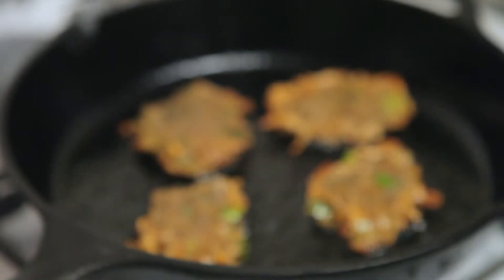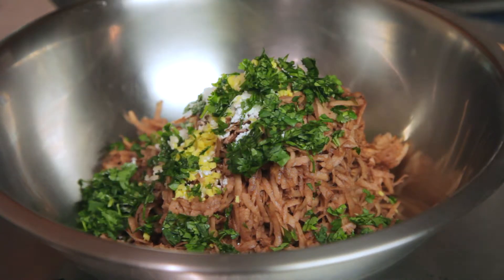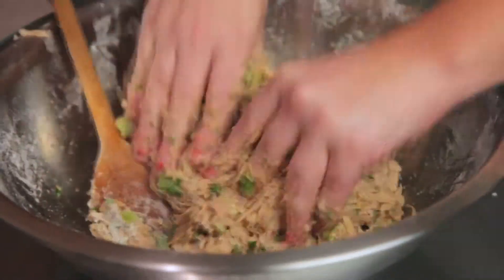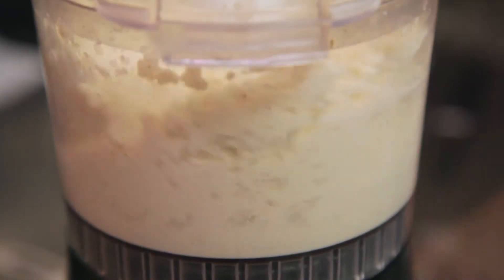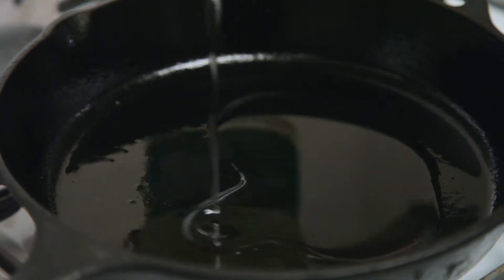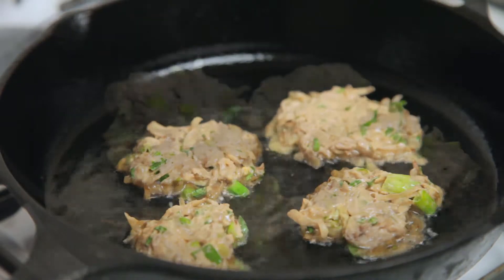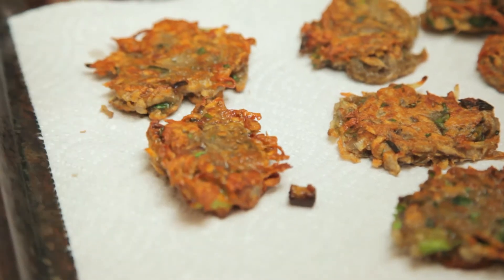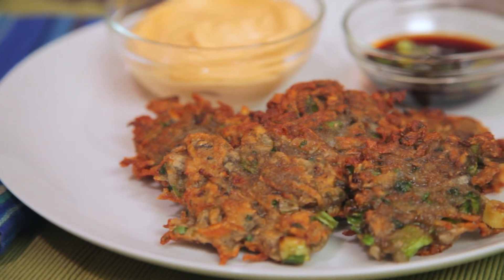Scallion Potato Pancakes With Sriracha Sour Cream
With Chanukah and Christmas butting up so close to each other this year, we decided to combine two age old Jewish traditions - latkes and Chinese food - into one simple dish. (Yes, Chinese food on Christmas is an ancient, time honored Jewish tradition. Don’t argue.)

For more yummy recipes, how-tos and kitchen tips…